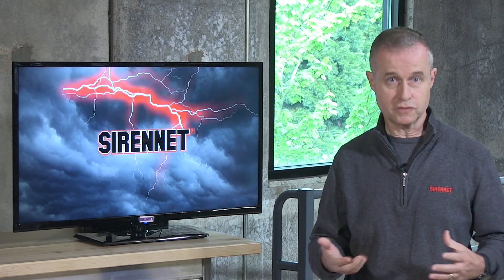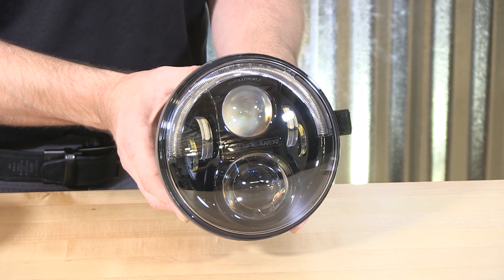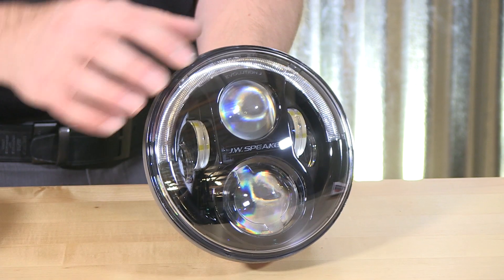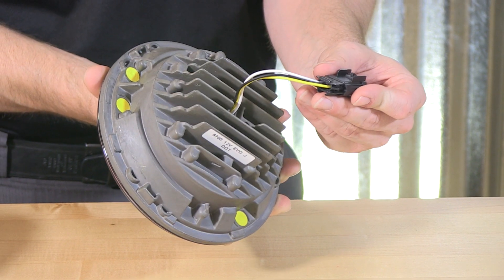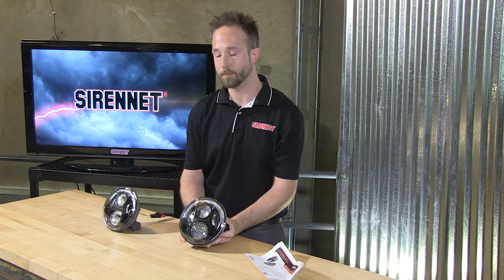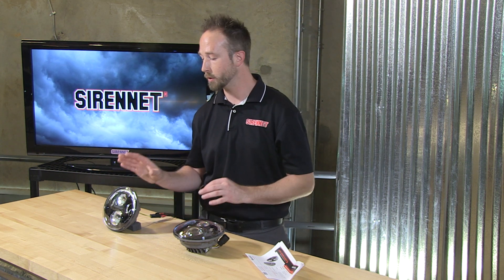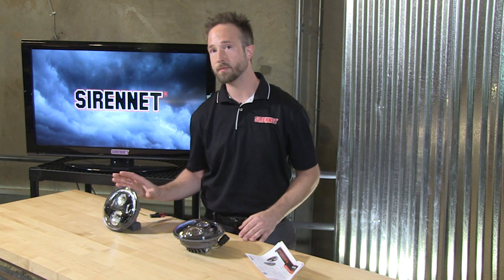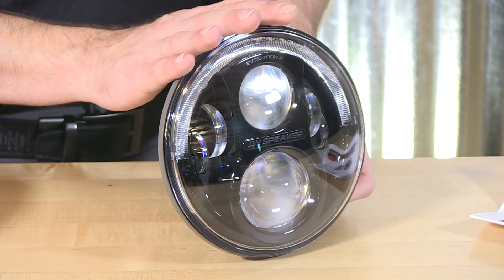The J.W.S. LED Headlight for Jeeps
J.W. Speaker Model 8700 Evolution J LED Headlight
The J.W. Speaker Model 8700 Evolution J LED Headlight is a high performance 7" Round (PAR56) LED Headlight designed specifically for Jeeps. It is the world's first LED headlight with integrated anti-flicker technology that eliminates flickering caused by the Jeep electrical system in newer model year Jeeps. Other LED headlights require expensive and/or bulky anti-flicker harnesses, but the 8700 Evolution J Series is completely plug & play! The Model 8700 Evolution J Series design offers a one-of-a-kind look, featuring a cool "half halo" light pipe and an exclusive "Evolution J" inner bezel. The ComfortLite high beam delivers additional illumination above the horizon, making it the ideal choice for Jeep owners seeking premium performance off-road LED lights. Available in 2-pack LED light kits, these LED Jeep lights are the way to go for any Jeep installation.

Applications: Automotive, Off-Road 4x4, Specialty Vehicles

Features:

    1st Jeep-specific LED off-road headlight.
    "Half halo" light pipe design.
    No anti-flicker harness required.
    Plug & play installation.
    Supports daytime running light (DRL) functionality found on Canadian Jeeps.

Specifications:

    Raw Lumen Output: 2,610 (High Beam); 1,770 (Low Beam)
    Effective Lumen Output: 1,150 (High Beam); 750 (Low Beam)
    Nominal LED Color Temperature: 5000 K
    Input Voltage: 12 VDC
    Operating Voltage: 9-16 VDC
    Current Draw: 4.00A @ 12 VDC (High Beam), 2.70A @ 12 VDC (Low Beam)
    Transient Spike Protection: 150V Peak @ 1 HZ-100 Pulses
    Black Wire Ground
    White Wire High Beam
    Yellow Wire Low Beam
    Compliance: Buy America Standards, Eco Friendly, FMVSS 108 Table XIX, FMVSS 108 Table XVIII, IEC IP67
    Minimum Operating Temperature: -40 (°C) / -40 (°F)
    Maximum Operating Temperature: 65 (°C) / 149 (°F)
    Dimensions: 176.53 (mm) / 6.95 (in) Height x 176.53 (mm) / 6.95 (in) Width x 99.82 (mm) / 3.93 (in) Depth

J.W. Speaker Corporation 5 Year Limited Warranty

When mounting any headlight, it is important to be aware of SAE mounting height requirements and vertical aim limits. Please refer to the table below for more information.

Case

Headlamp Mounting
Height (H)

Nominal Vertical Aim
Offset Below H

Vertical Aim
Inspection Limits

1

No Offset

50 mm (2 in) up to
75 mm (3 in) Down

2

50mm (2 in) Below H

25 mm (1 in) up to
100 mm (4 in) Down

3

64mm (4 in) Below H

20 mm (0.75 in) up to
105 mm (4.25 in) Down
0550771, 0550781, 0551131, 0551141